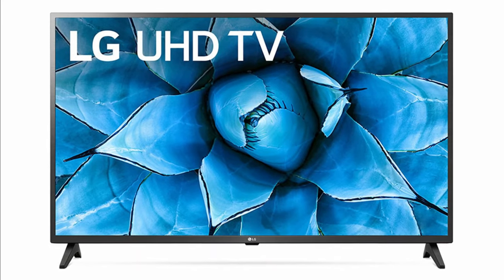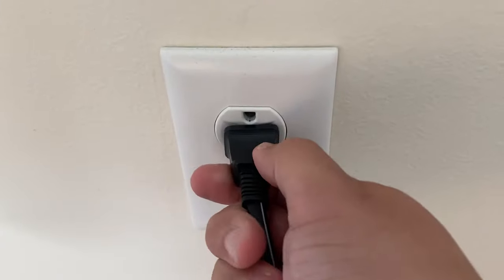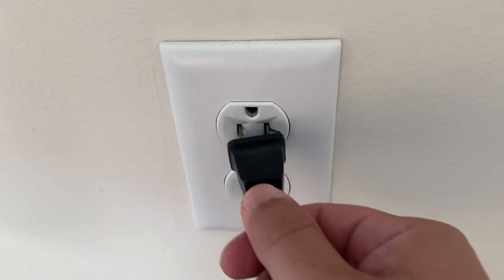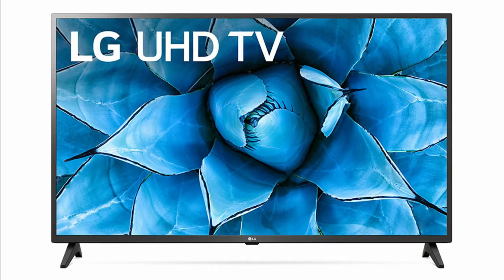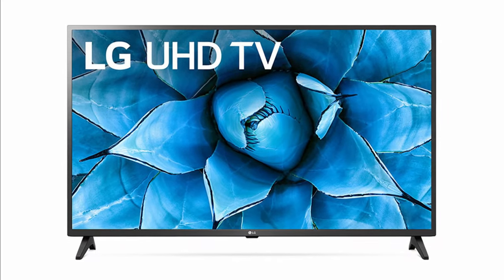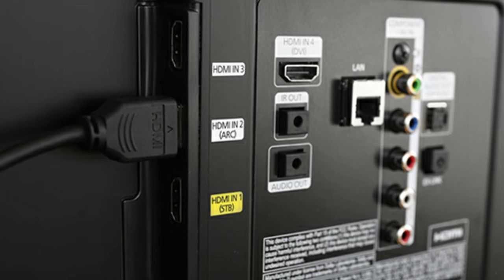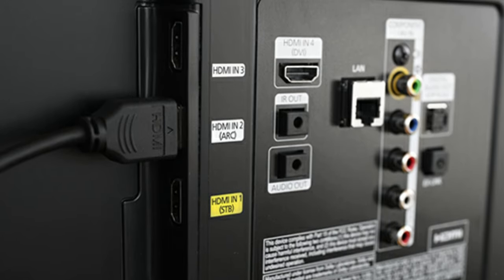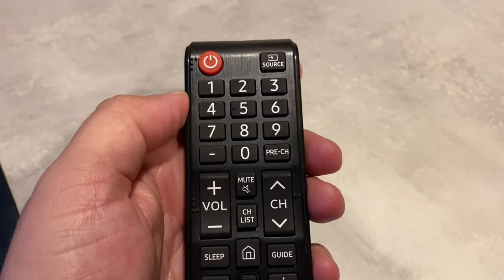How To Fix a LG TV Black Screen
If you are looking for a solution to fix an LG TV that has a black screen or a no signal error, this may be the solution on how to fix it.

Be Creative!